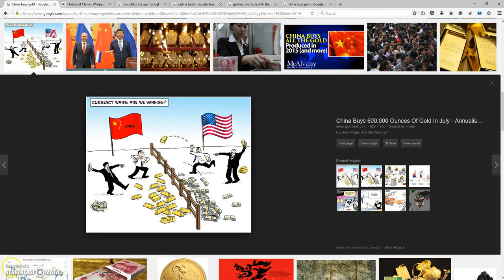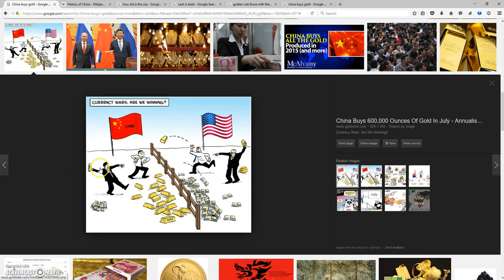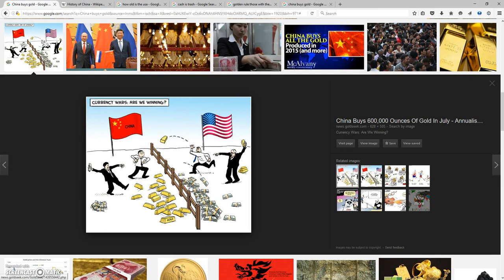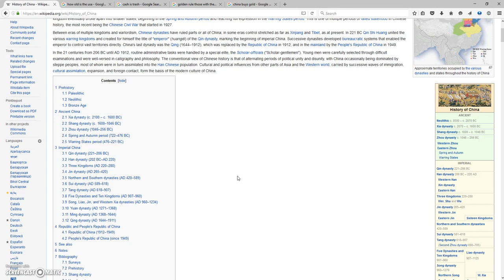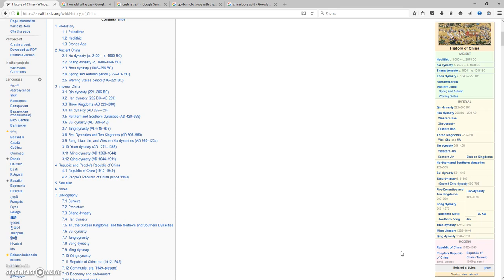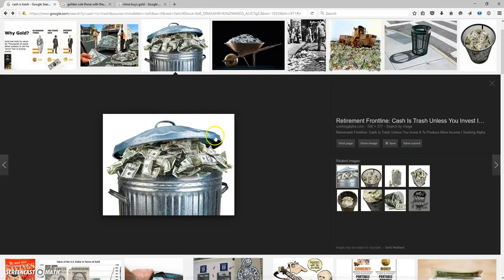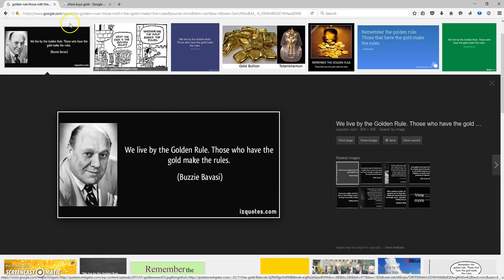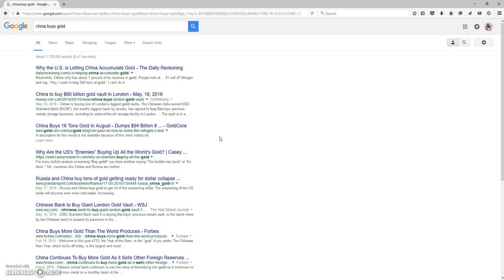currency collapse, dollar collapse, Us Dollar collapse, China buying gold, dollar collapse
▄▅██STACK OR DIE!! █▅▄▃▂
I███████████████████]